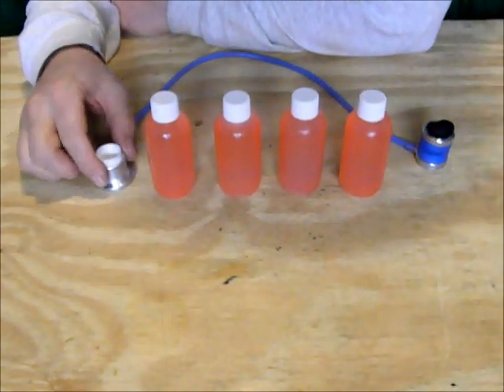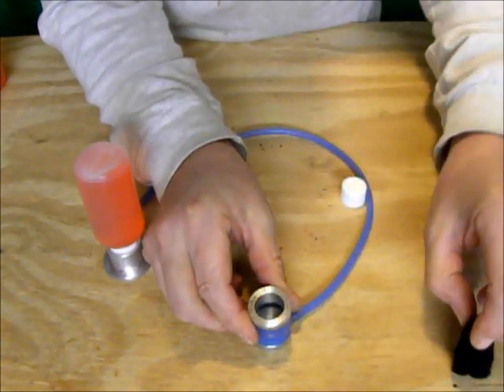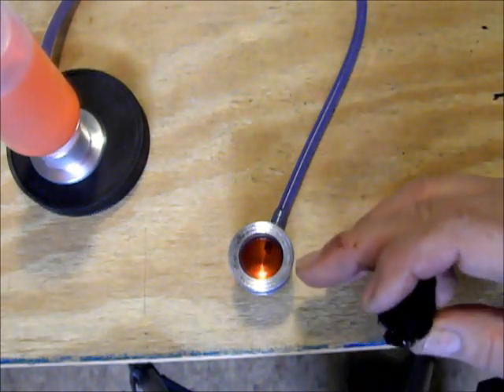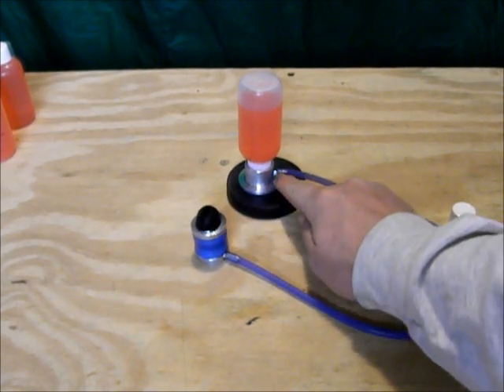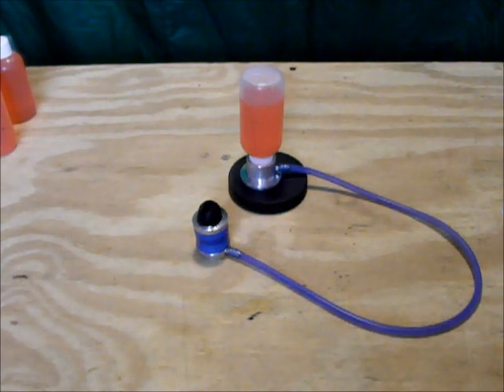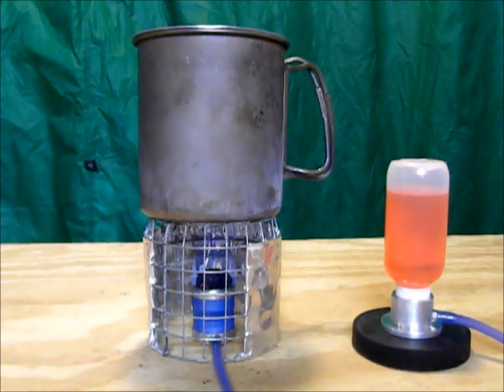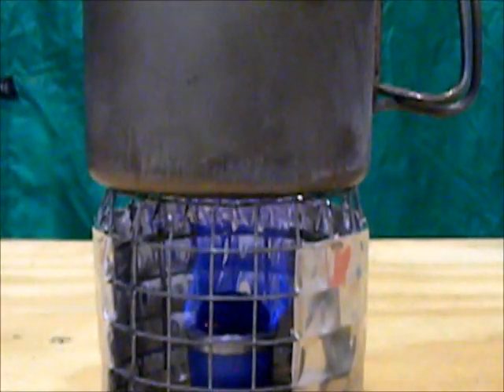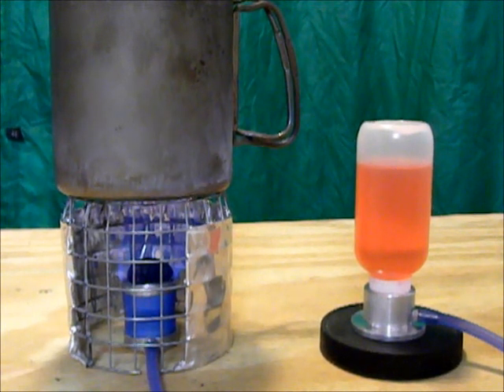The MBD chicken waterer revisited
tinny talks about a new item